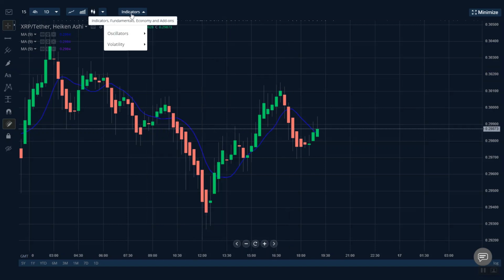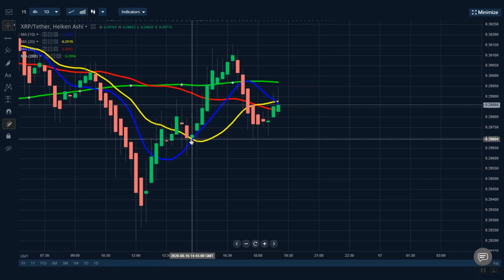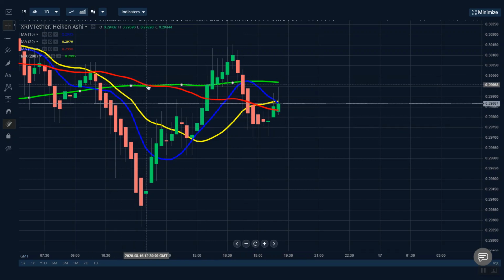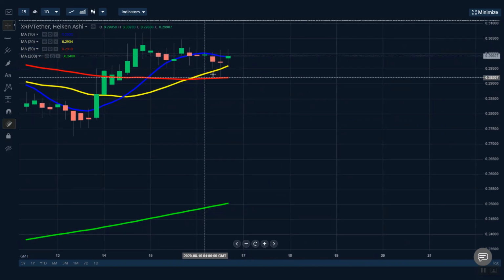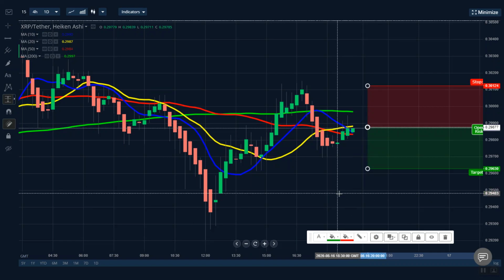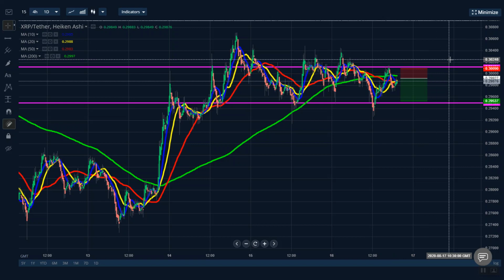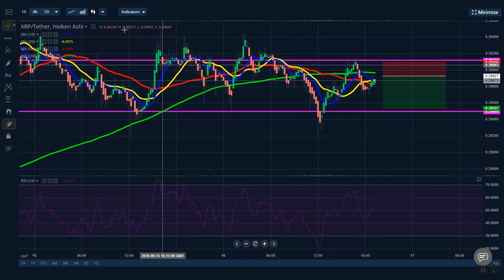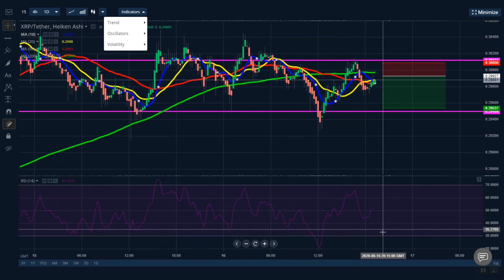Stormgain moving average how to !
Going through some moving averages and why we use them for trading ! 4th time I did this video as they would not load up so will do a better video in the week !